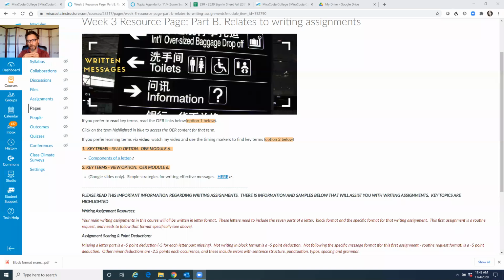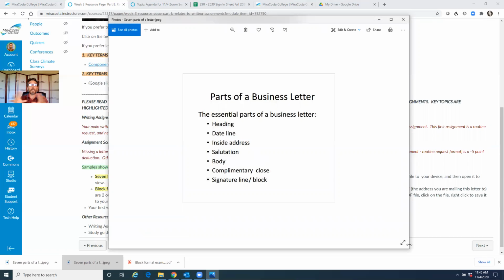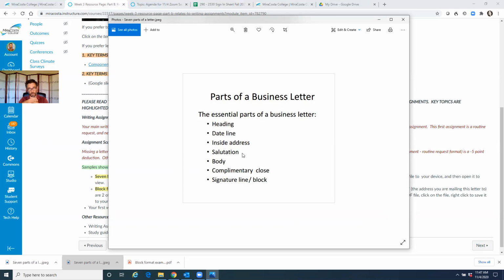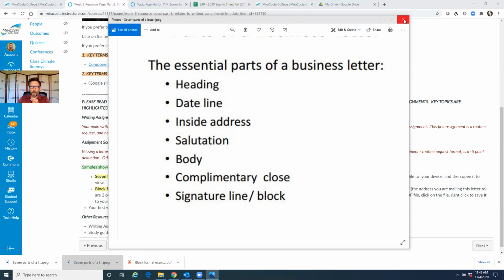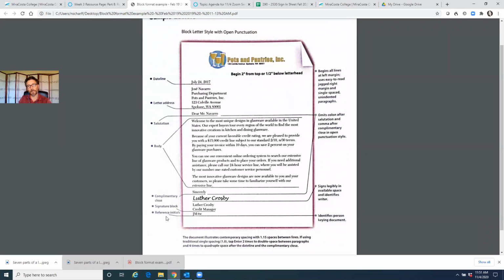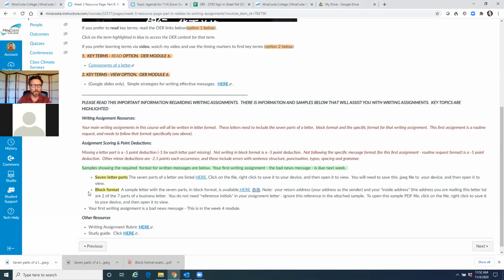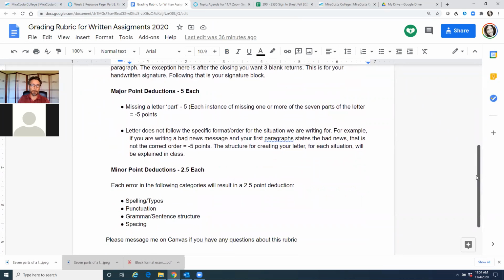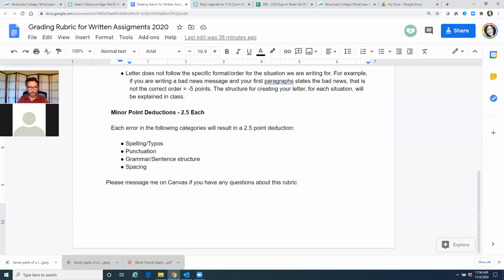BUS 290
Overview of week 3 resource page - writing assignments.  Letter parts, block format and rubric.